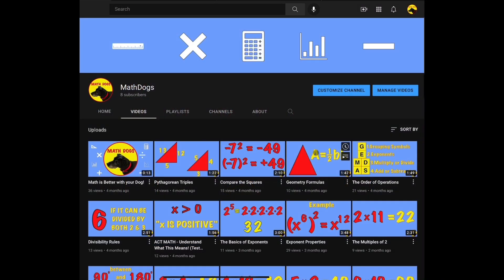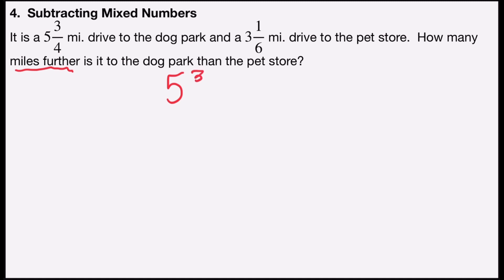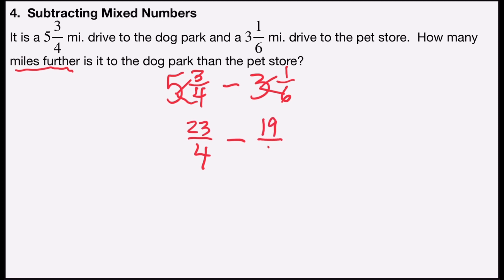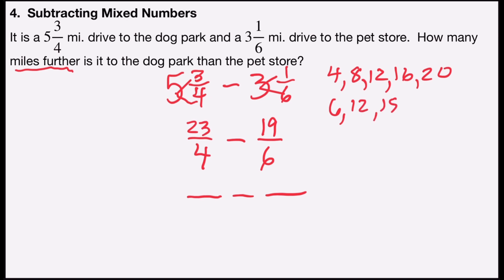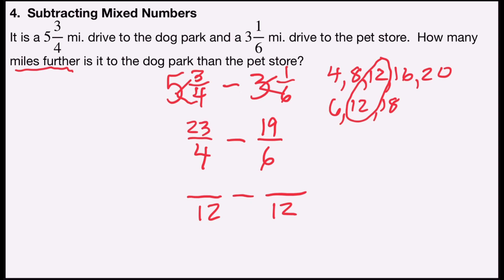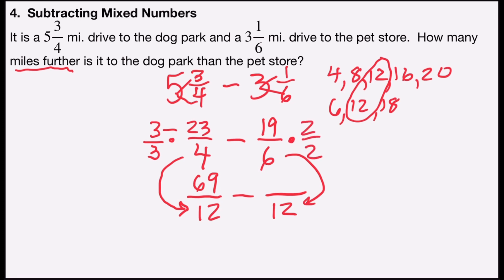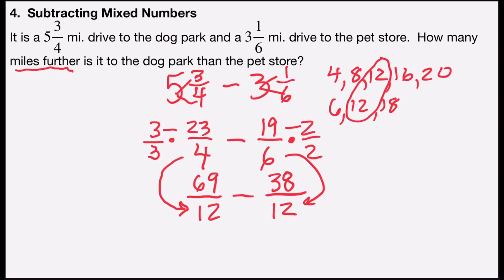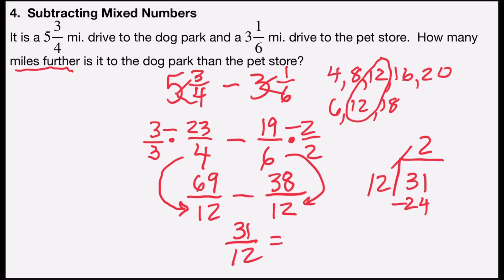Fraction Word Problems (Subtracting Mixed Numbers!)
Fraction word problem for subtracting two mixed number fractions example worked out step by step.  Subtracting mixed numbers fraction word problem described and worked out with answers.  Step by step example of using a process to solve a subtraction of mixed number fractions word problem.  Great for Algebra 1, Algebra 2, Middle school math, and college math.  Help with standardized test prep, high school equivalency exam, high school state test prep, and college entrance test.  Study guide for review of algebra.  This video is a one example breakout from the Fraction Word Problems longer format video.  Learn Math.  Help Dogs.